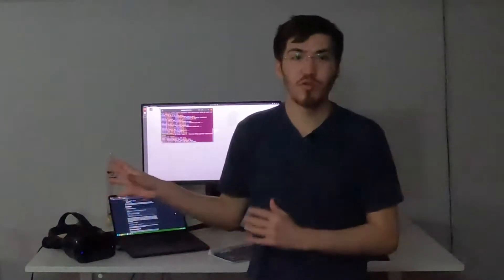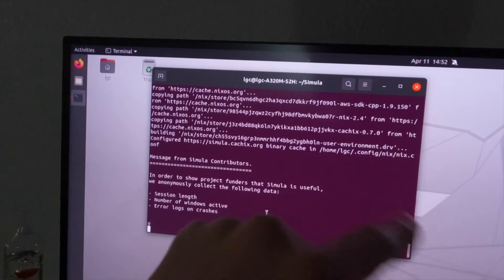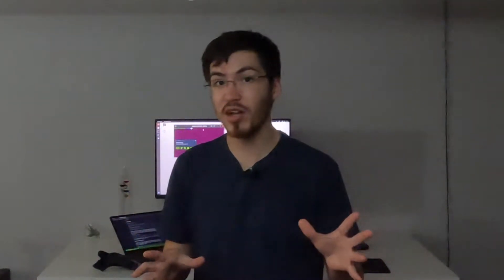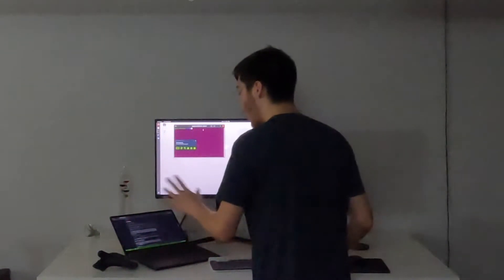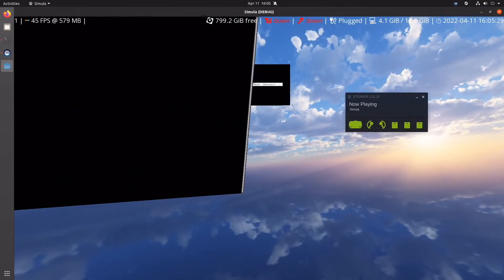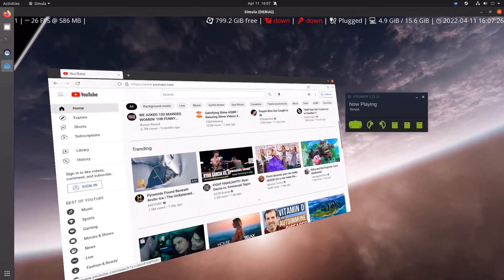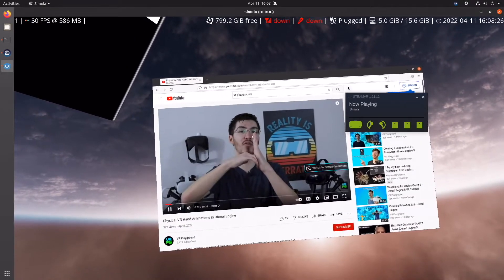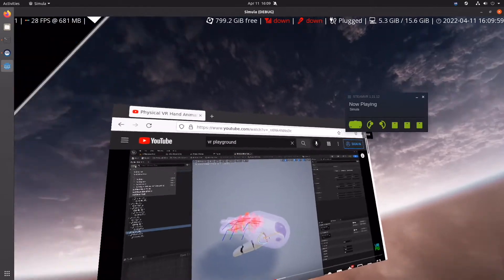Setting up SimulaOS for a Virtual Reality Workspace!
The SimulaVR headset is expected to release later this year, in preparation for it's release, SimulaOS was developed and made available through a GitHub repository. In this video, I want to have a look at SimulaOS and find out if this could be the future of virtual reality workspaces!